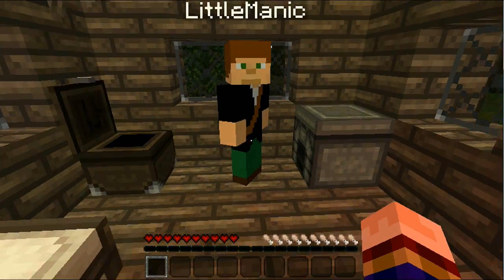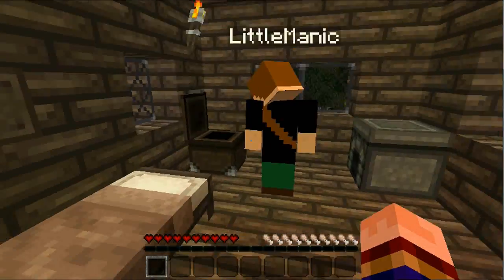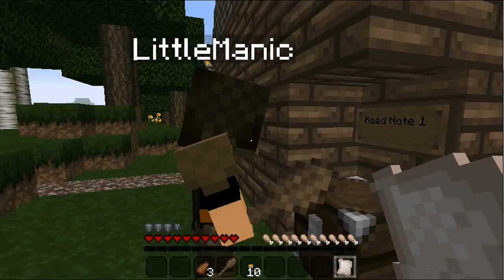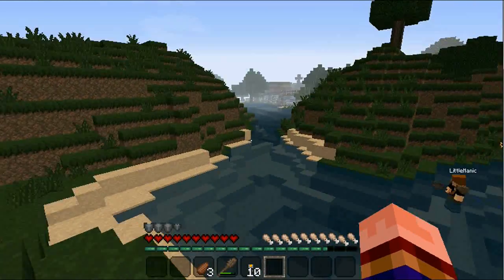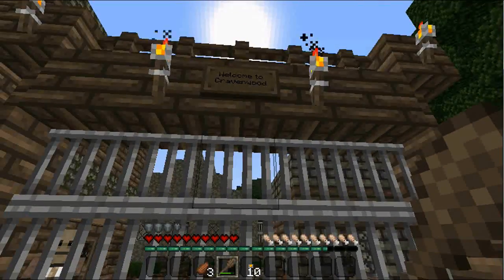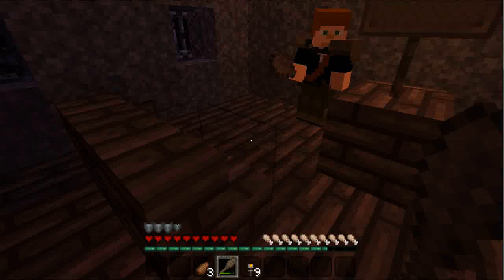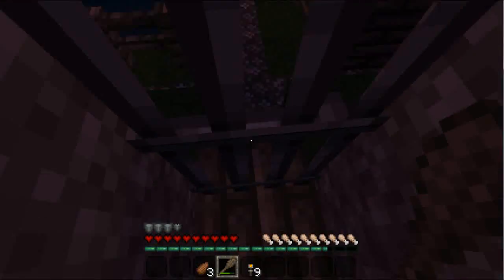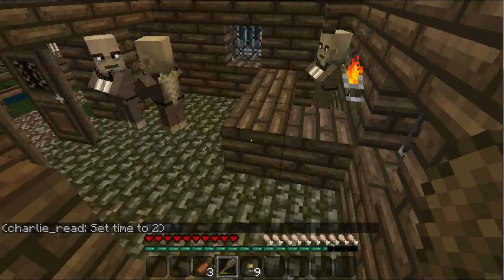Minecraft - Cravenwood Custom Map (part 1)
Charlie and Ollie adventure on a mission to save Jerry but... .A Scary custom map here called "Cravenwood".